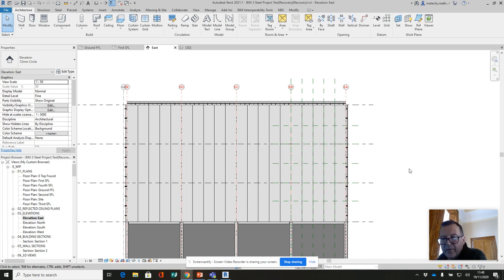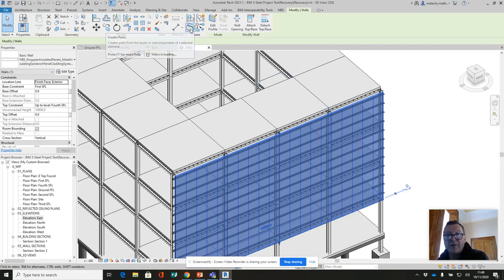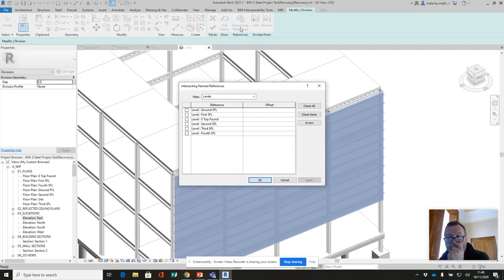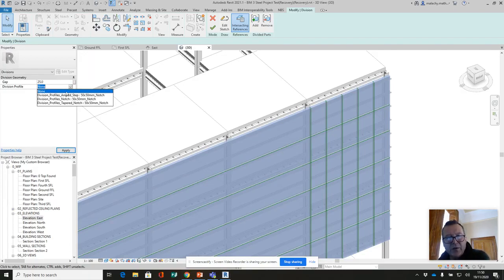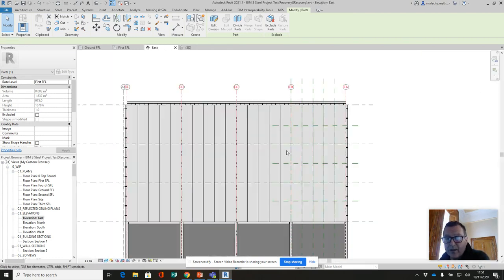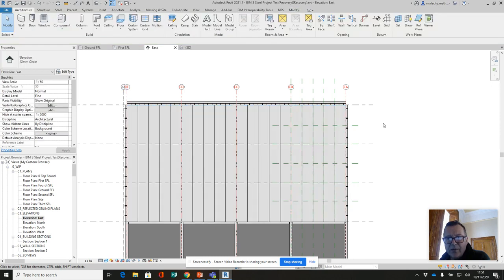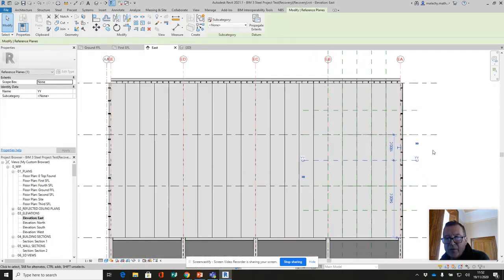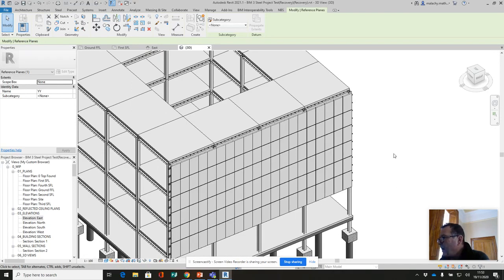Kingspan Wall Panel for Revit Part 5